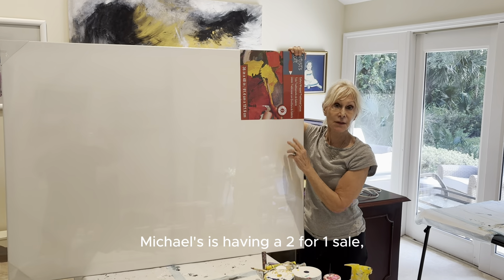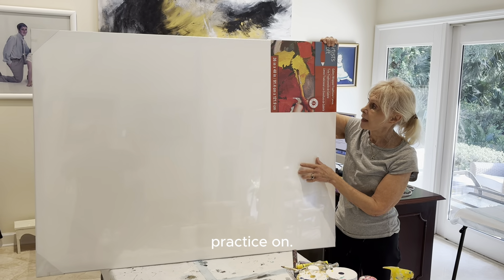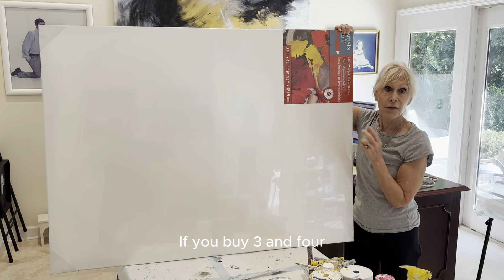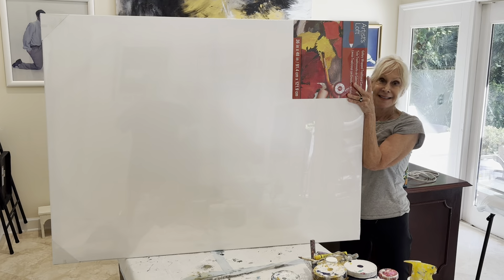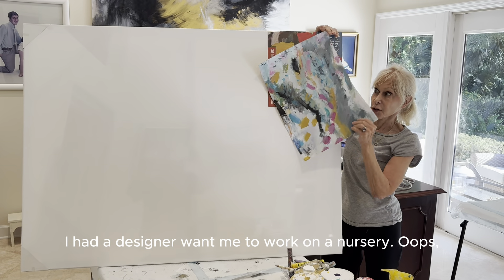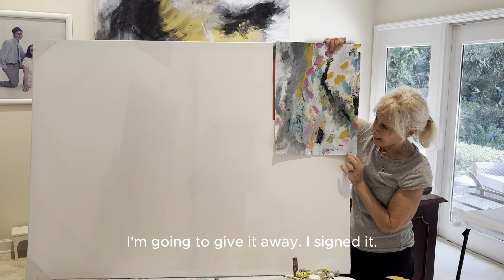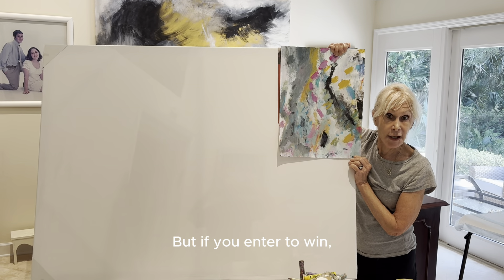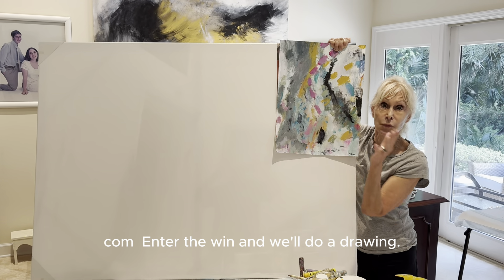Art tip 2 painting art art free giveaway beautiful artist artwork #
How to buy canvases.  We are doing a drawing.  Enter to win by emailing me at joydavisartist.com.  Just say you want to enter the contest.